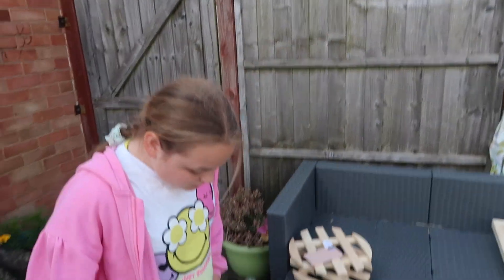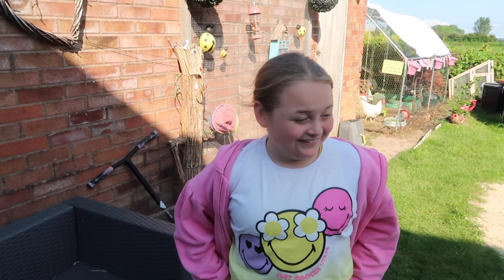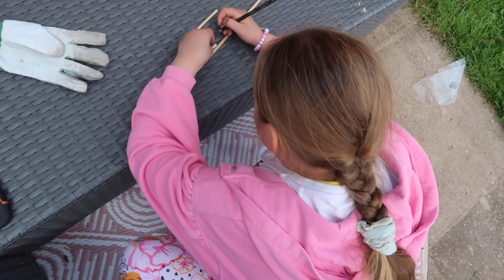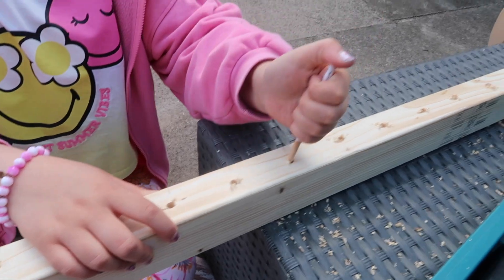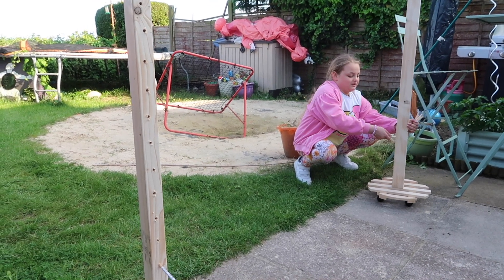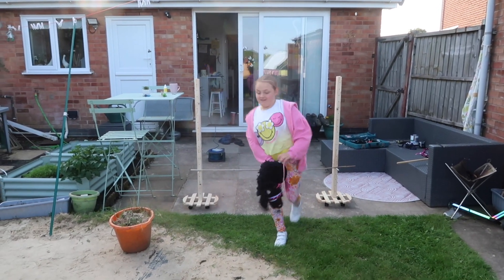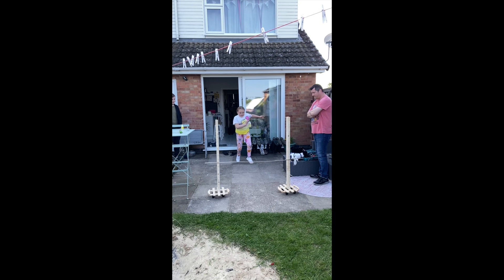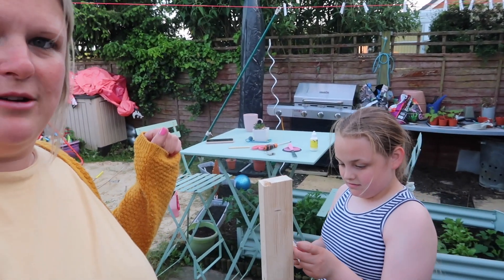The perfect home Ed DIY project for little miss